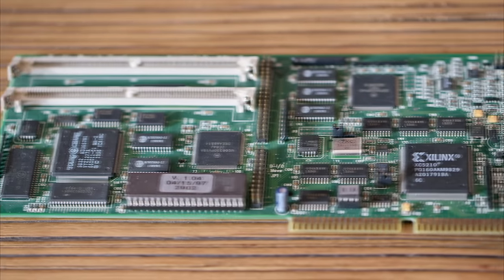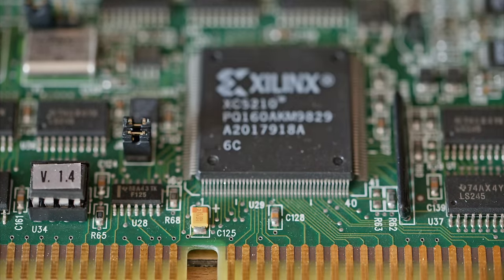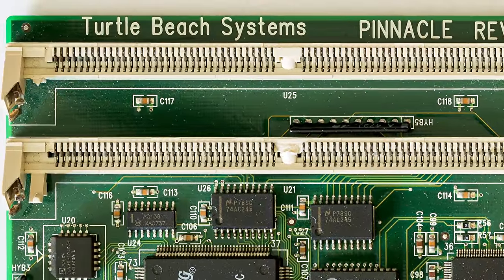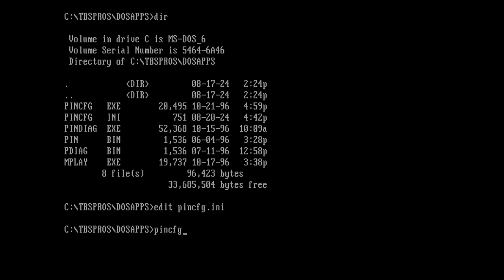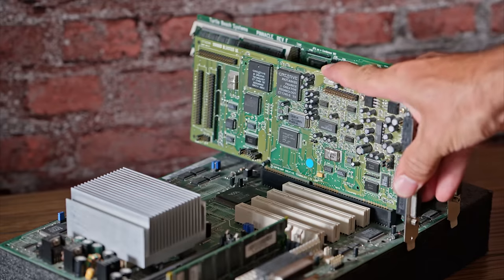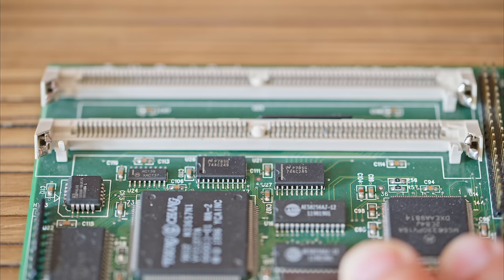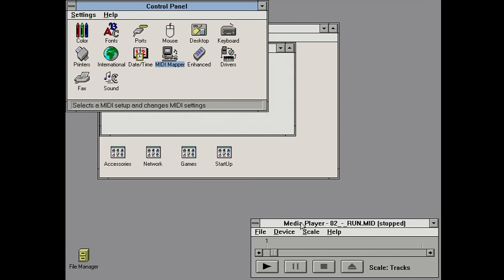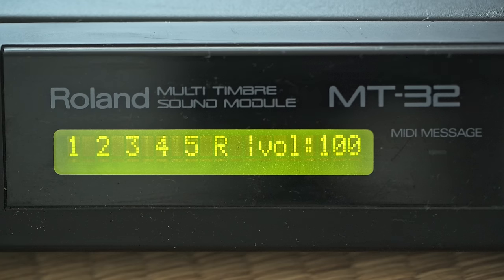Turtle Beach Pinnacle - Quest For The Ultimate DOS Sound Card Part 17 - Professional card for DOS?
Can a professional sound card be any good for gaming?

00:00 - Intro
00:14 - Brief History
01:18 - Hardware
02:54 - Windows 9x
04:02 - DOS
04:43 - Doom 2
05:45 - Dune 2
06:14 - Albion
06:53 - Duke Nukem 3D
07:12 - Doom
08:32 - Dune 2
09:07 - System Shock
09:37 - Tyrian
10:13 - Quest for Glory IV
10:48 - BioForge
11:24 - Abuse
11:57 - Little Big Adventure
12:23 - Gabriel Knight
12:53 - Rise of The Triad
15:01 - MT-32
16:02 - Gabriel Knight
17:24 - TFX
19:59 - Budokan
20:41 - Bad Blood
21:07 - The Immortal
21:48 - The Lost Files of Sherlock Holmes
22:54 - Elvira
23:31 - Alien Breed
24:07 - Space Quest III
24:33 - Flashback
25:42 - Cruise for The Corpse
26:12 - The Secret of Monkey Island
26:56 - Monkey Island 2
27:35 - Conclusion